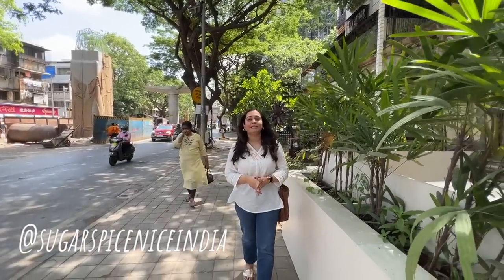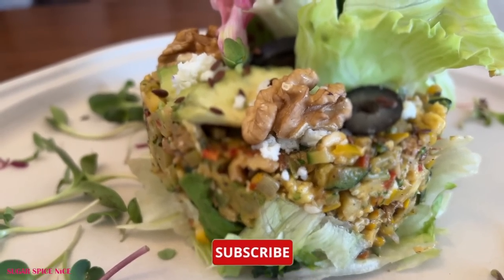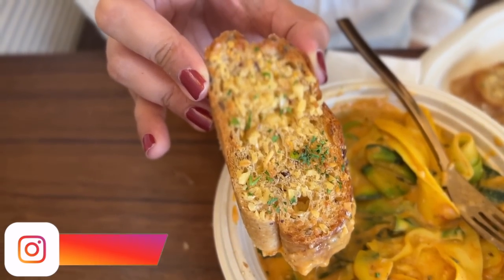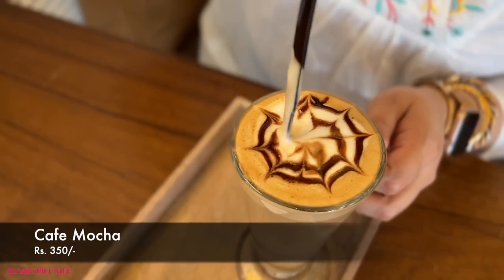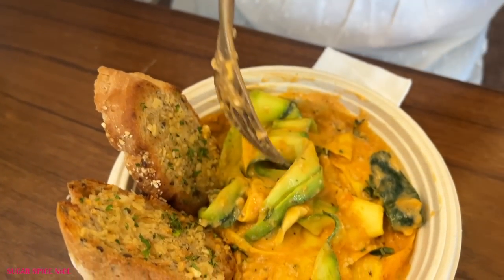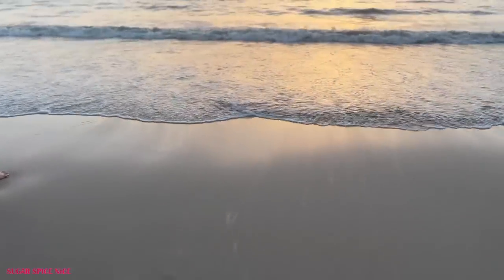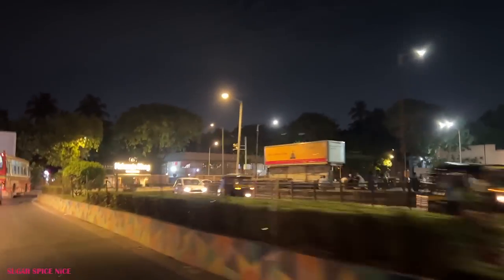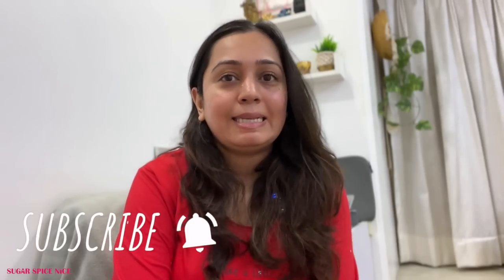Exploring SANTACRUZ, Mumbai | Healthy Cafe Food, Santacriz Shopping Market, Juhu Beach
A day in my life where im exploring a cute cafe in Mumbai for some food with healthy options, heading to Santacruz West market for some shopping, also giving you wedding shopping tips in the vlog and taking you with me for a fab sunset at JUHU Beach. also, one of my favorite mumbai street food - sandwich location in this video along with a supermarket tour!

FILMING EATING & TRAVELING, this is how my day goes about. So today I thought I’d take you guys along with me. The agenda today is not too much, some filming, shopping & maybe chilling somewhere... Like today I am filming in the Garde Manger cafe in Santacruz. And since I am in the area, I am visiting the Santacruz market. Also shopping at one of my favourite jewellery store, SILVER PLAZA. Usually I go as per my agenda but today I passed by Juhu beach, & could not resist the view.
Some more shopping, working & some self care coming up in this video…

00:00 Day in my life
00:39 Lunch at GARDE MANGER CAFE
11:36 Shopping at Santacruz Market
11:39 Jewellery shopping at SILVER PLAZA.
14:28 Sandwich at SANDWIZZA
15:55 SUNSET at Juhu beach
17:12 Quick Chai break at CHAAYOS
18:23 Designer stores on Juhu Tara road
19:06 FOODHALL MUMBAI tour - one last time
21:12 SELF-CARE routine

Locations
Garde Manger Santacruz